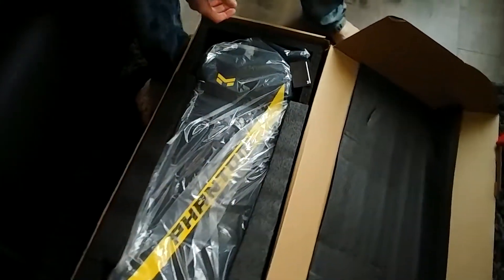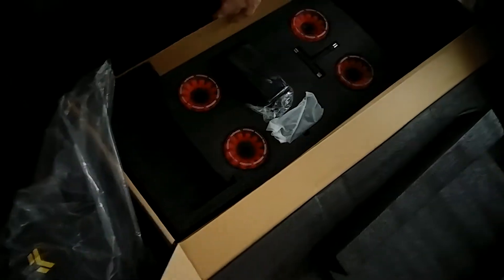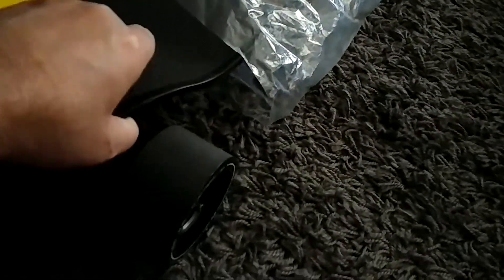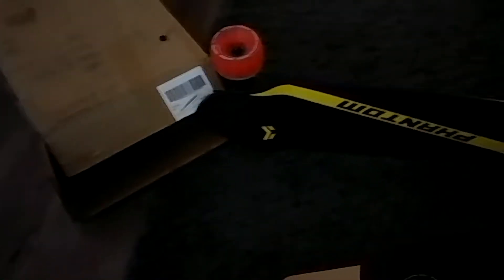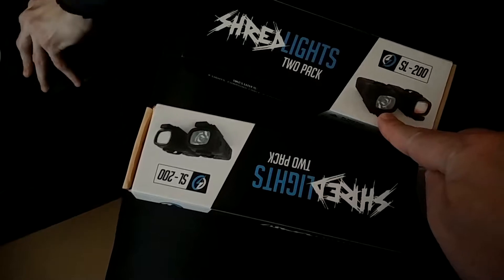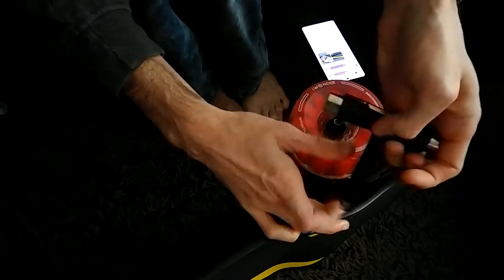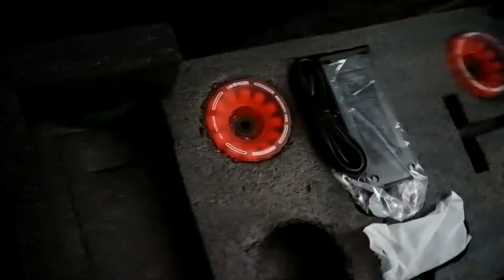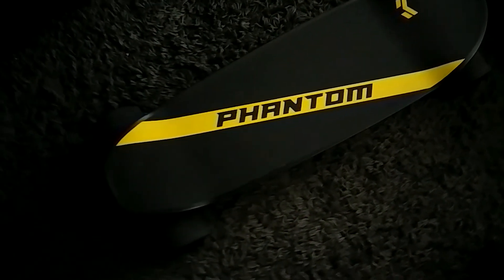GOT A NEW ELECTRIC SKATEBOARD!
The Kid unboxes his new Phantom electric, direct drive skateboard!

THE FLUFF:
The Phantom Direct Drive Electric Skateboard has an internal battery, smart remote, thin carbon fiber deck, direct drive motors, concealed electronics, & big comfortable wheels.

The video equipment I use!